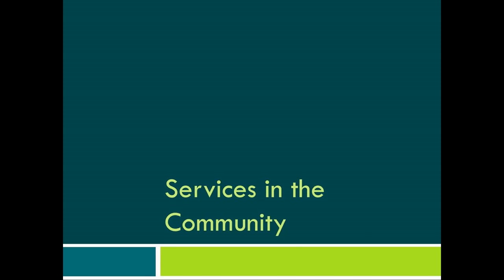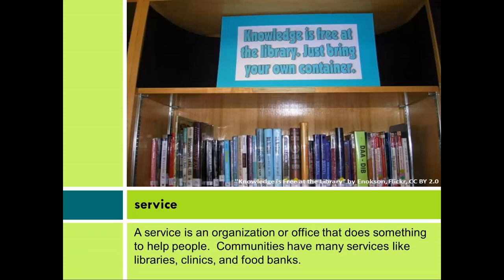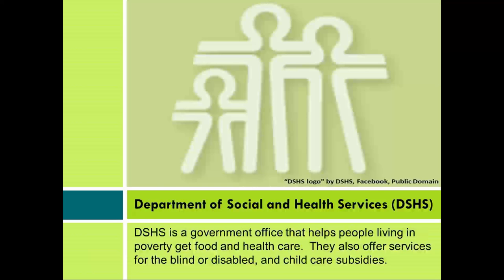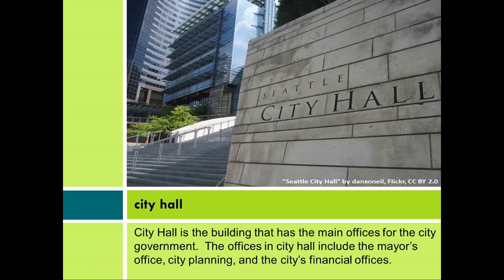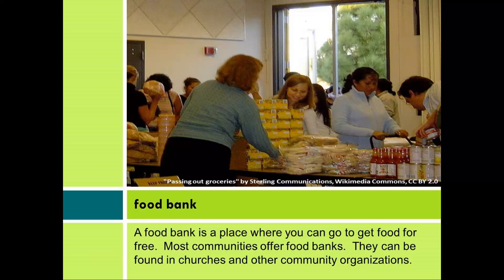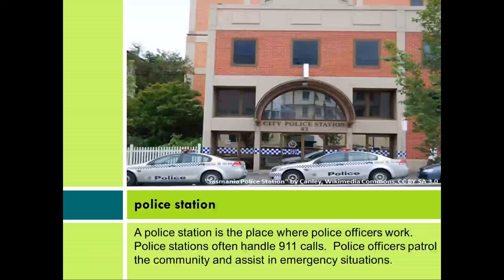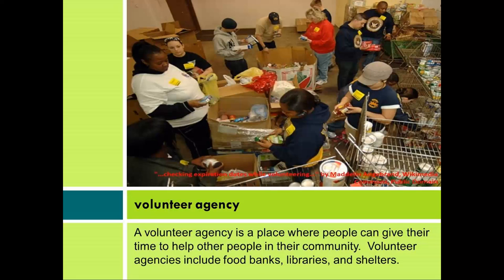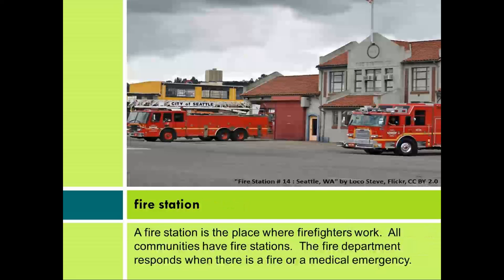KEEP Navigating Your Community: Services in the Community